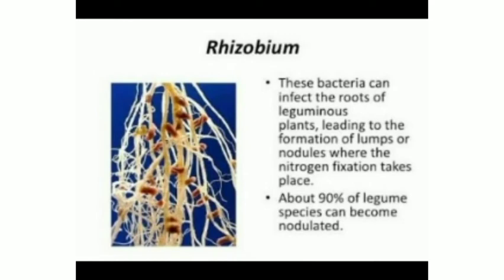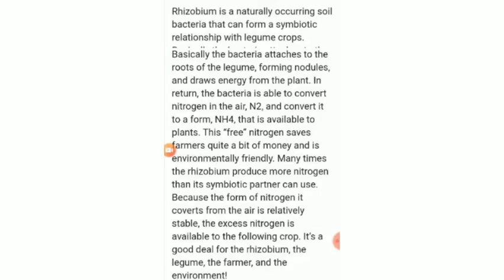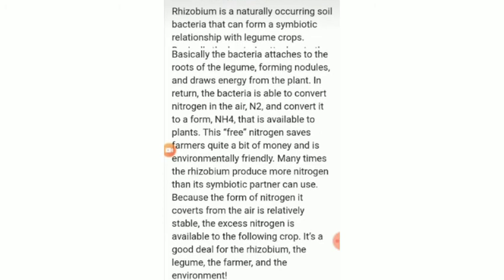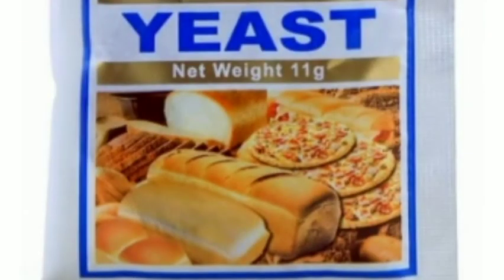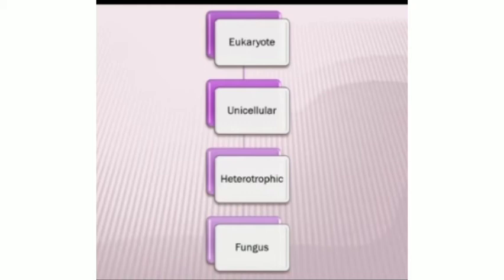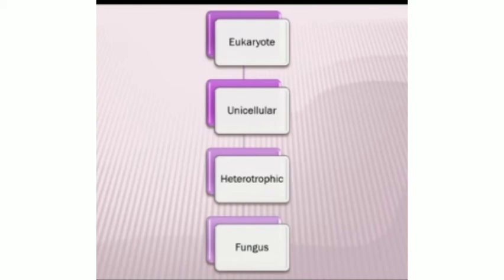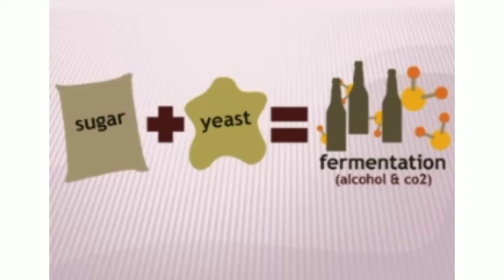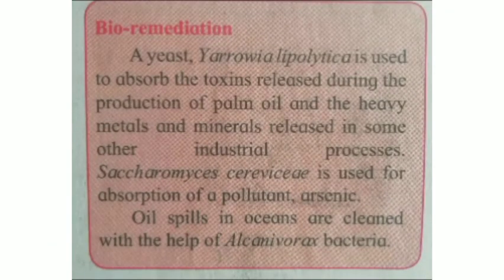9th std Science and Technology part- B Ls 8 Useful and Harmful microbes part - 2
विद्यापीठहाय स्कूल कोल्हापूर